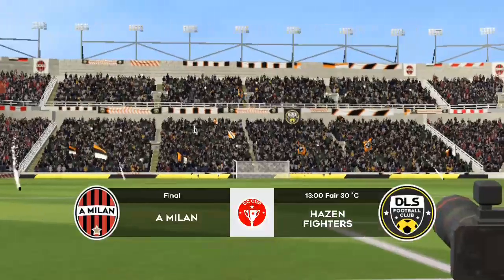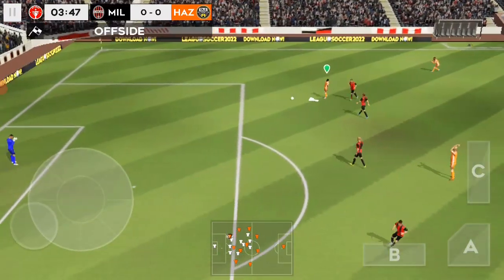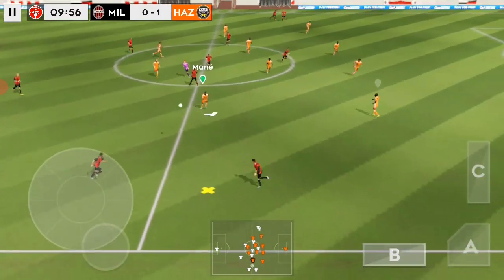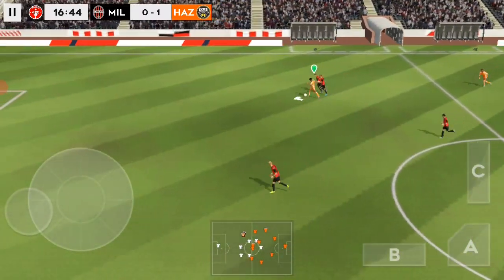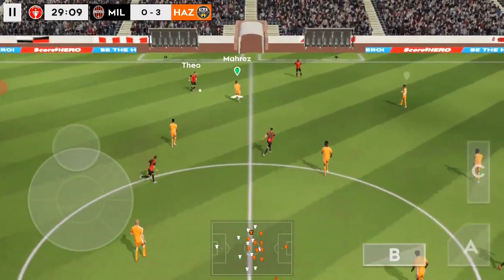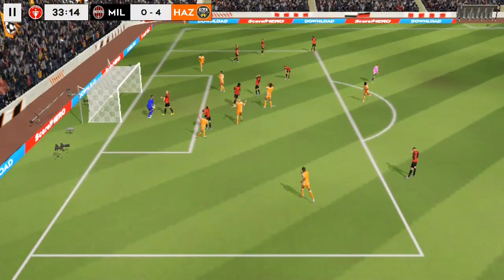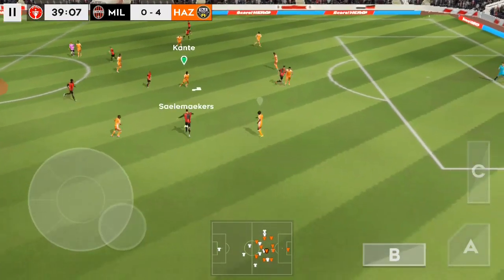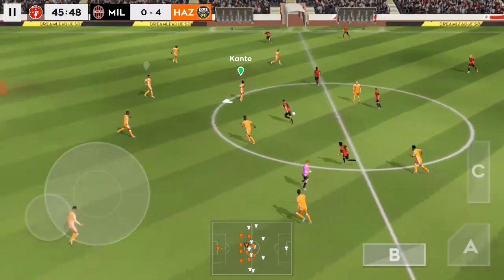Global Challenge Cup Final:It is Alaways Easy to Design a offline game in your own ways.DLS Gameplay